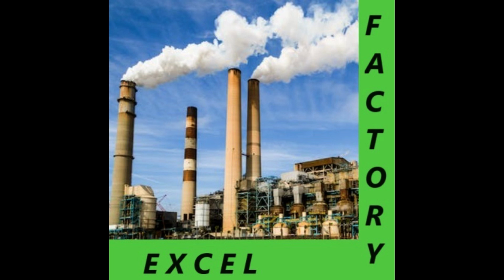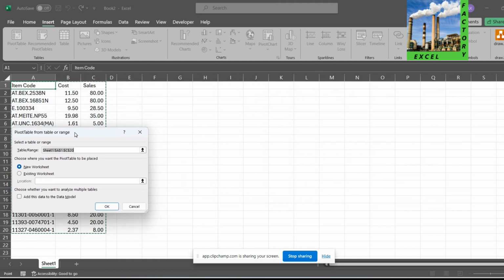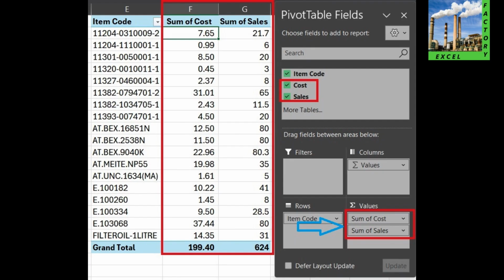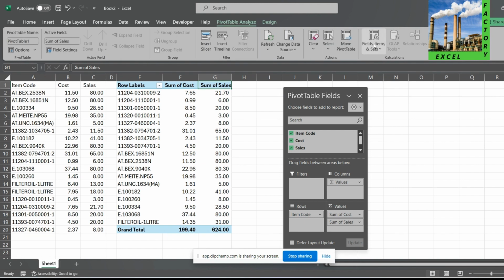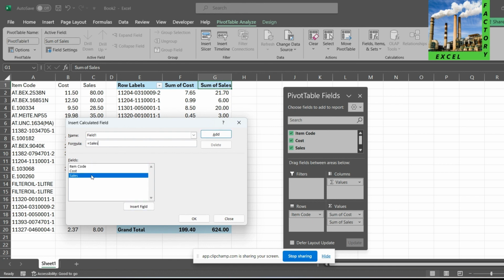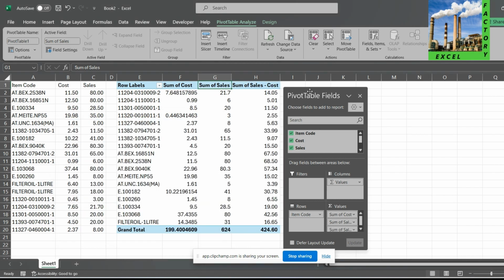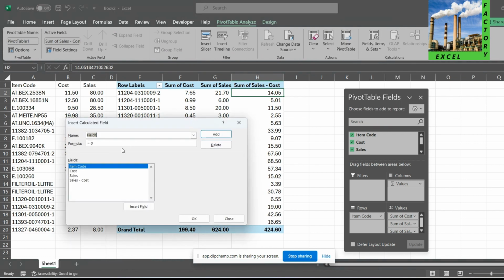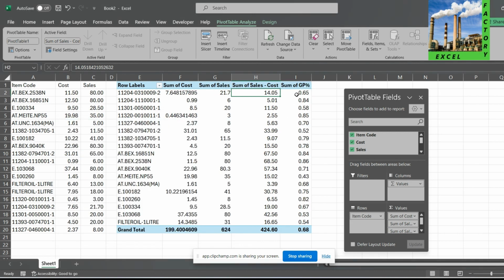Pivot Table Insert calculation Function STEP-BY-STEP 在Excel中插入计算函数的逐步操作指南